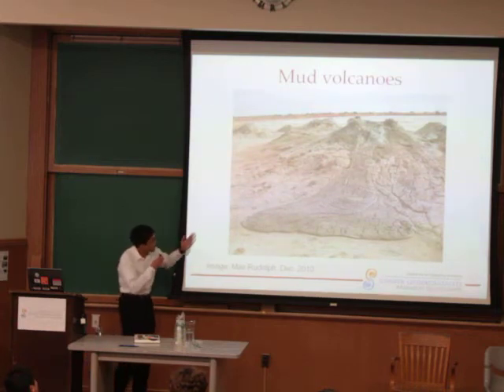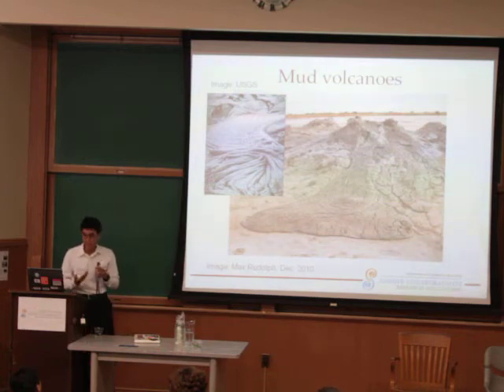Bubble Dynamics in Mud Volcanoes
Aaron Tran, Physics and Earth & Planetary Science; Mathematics minor
SURF/Rose Hills Independent Fellow
Summer Undergraduate Research Fellowship 2013 Session 7B
Mentor:  Michael Manga, Earth & Planetary Science